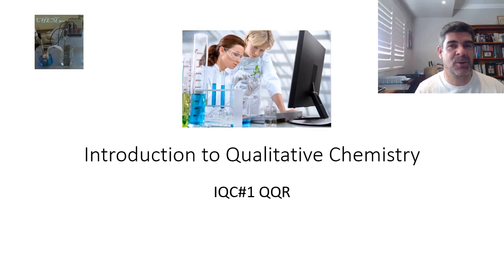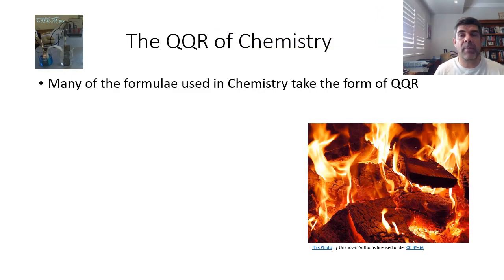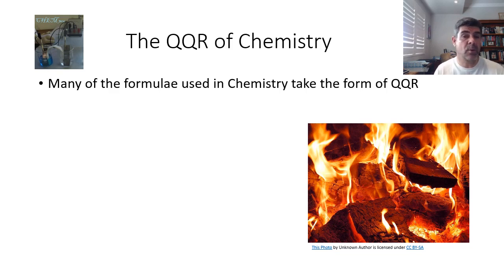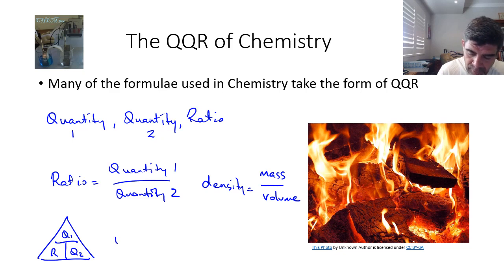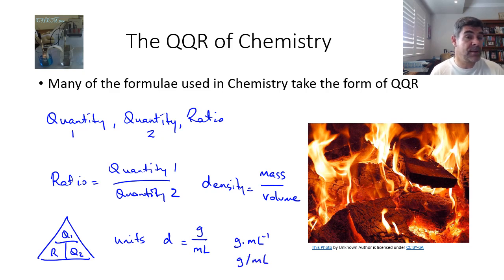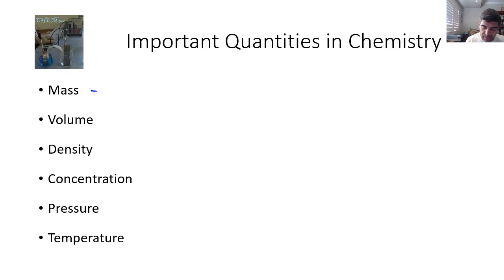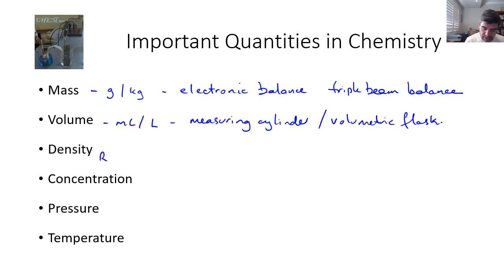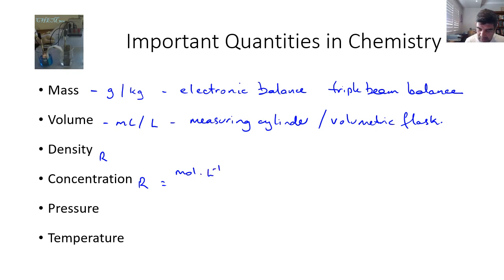IQC#1 QQR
QQR